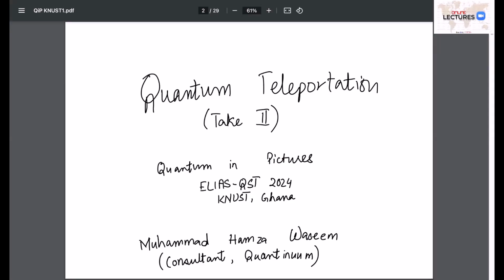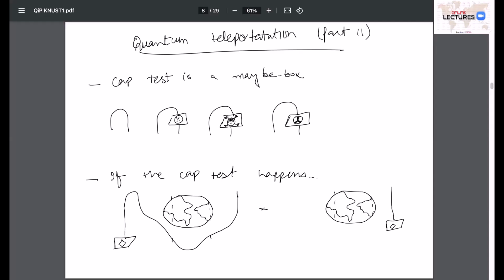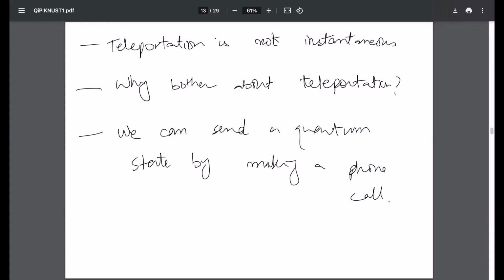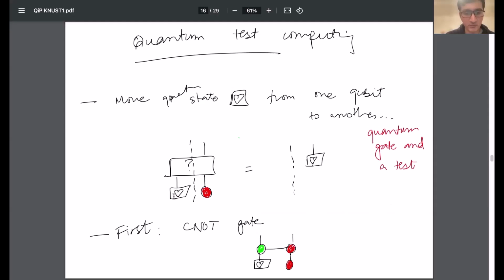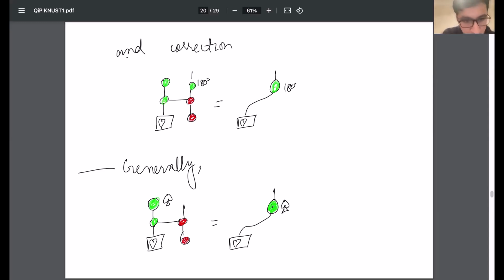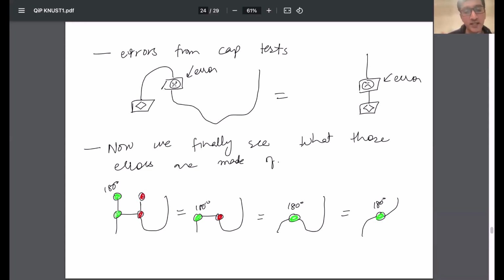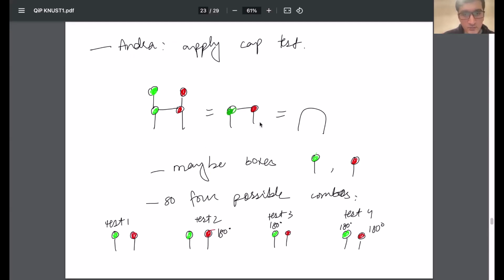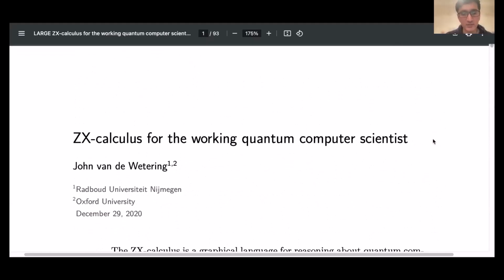Quantum in Pictures 5 - Quantum Teleportation 2 (Muhammad Hamza Waseem)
In this session Muhammad Hamza Waseem explores quantum teleportation using the "spiders" framework. This session visually breaks down entanglement and teleportation, making complex concepts accessible and engaging for all.